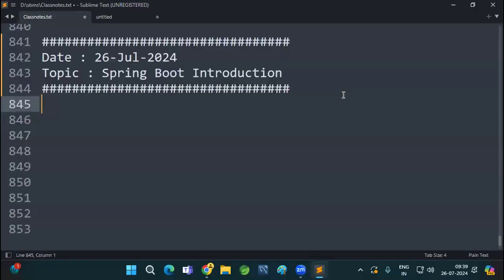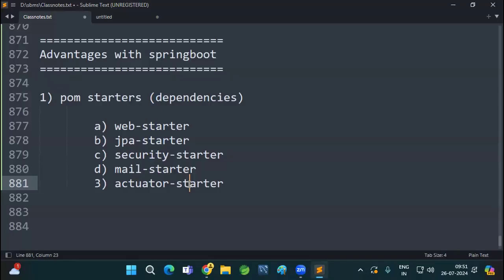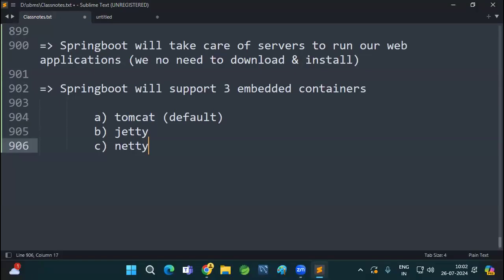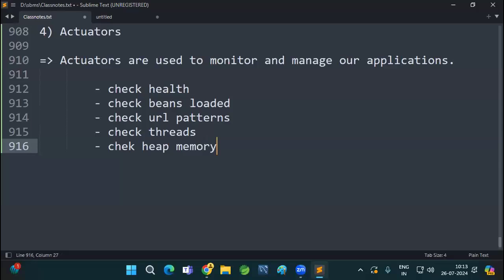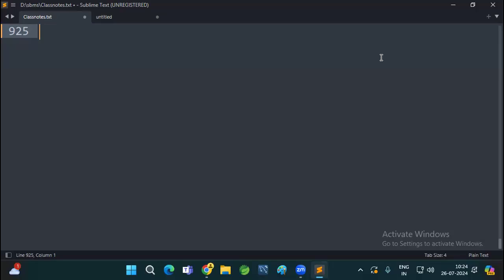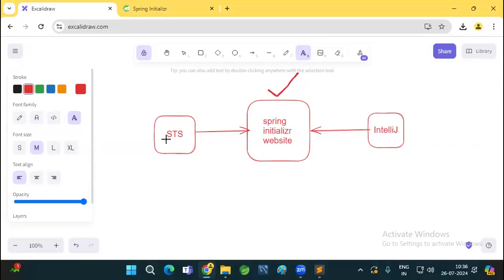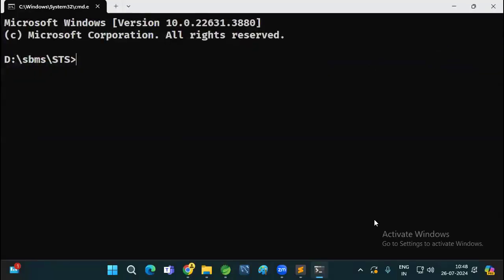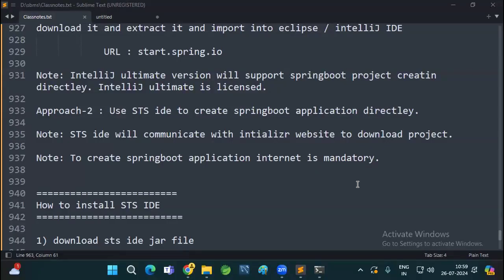Spring Boot Microservices session 14